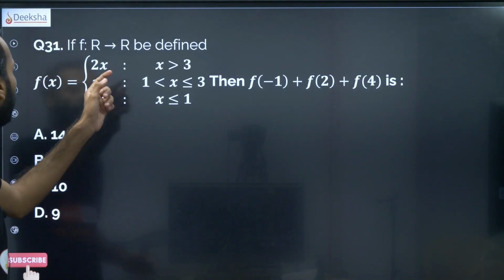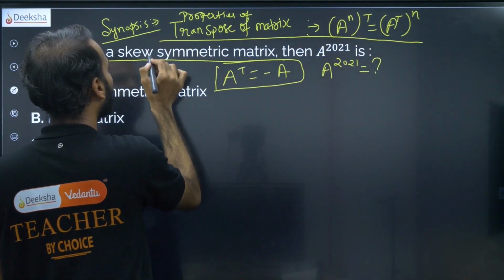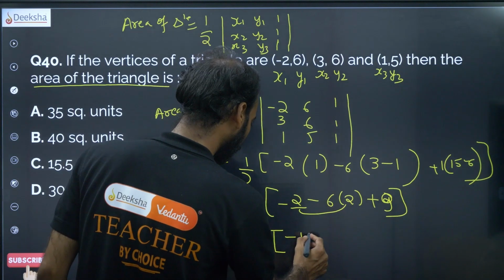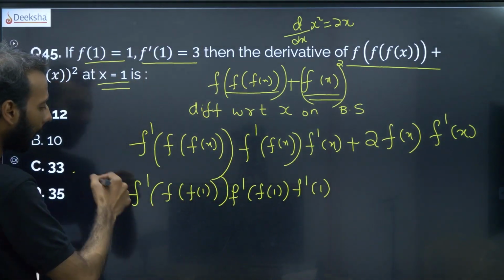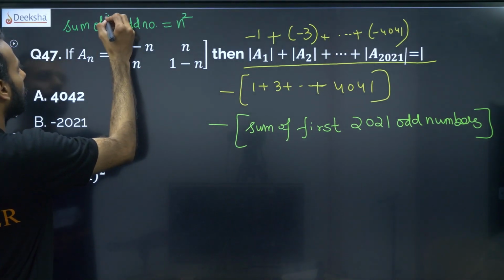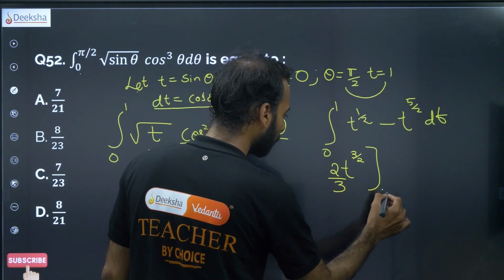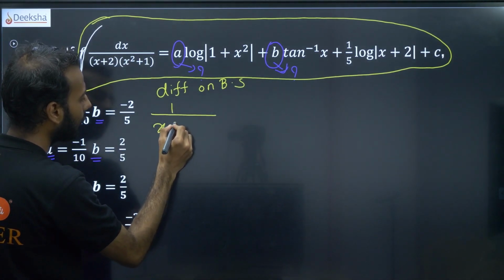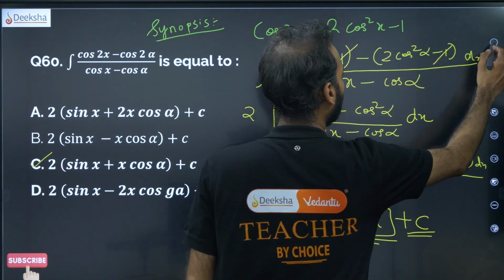KCET Previous Year Paper Solution | KCET 2022 Maths Paper Solution Part 2 Q31-60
KCET Previous Year Paper Solutions | KCET 2022 Maths Paper Solutions. Practising KCET previous year papers is crucial for success in the KCET 2024 exam. In this video, Sarang sir will provide solutions for questions no. 31 to 60 of the KCET 2022 Maths paper. Sir will meticulously explain the solution and reasoning for each question, offering insights into the respective topics, the approach to solving the question, and the level of difficulty and time required.

For a comprehensive understanding and success in the KCET exam, it is highly recommended that all KCET aspirants review the last 3-5 years' question papers. This practice will not only familiarize them with the exam pattern but also enhance their ability to crack the KCET exam